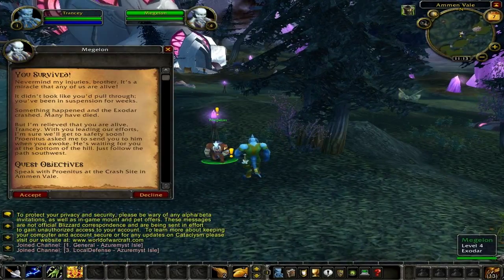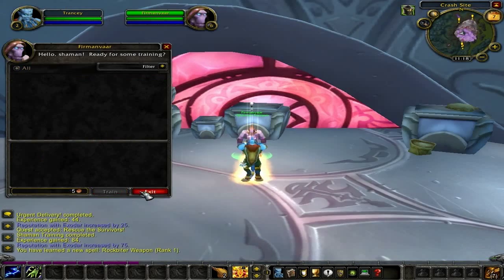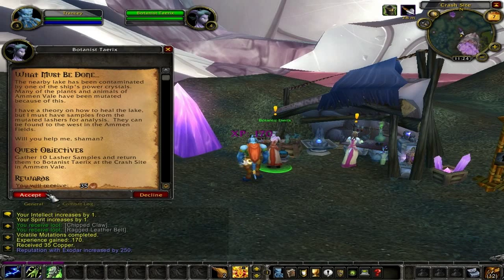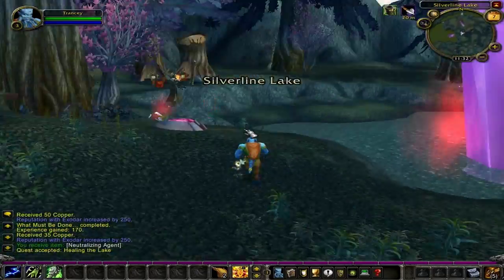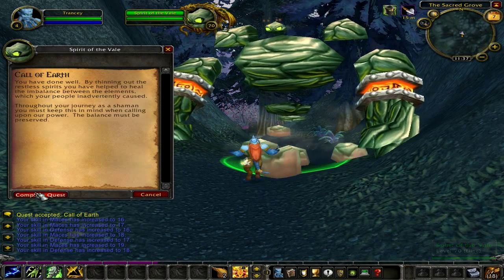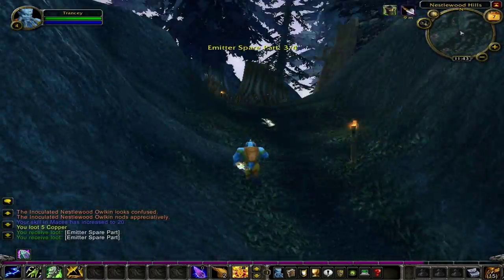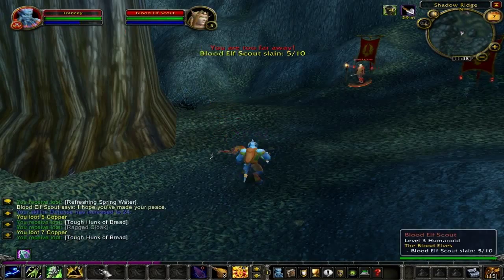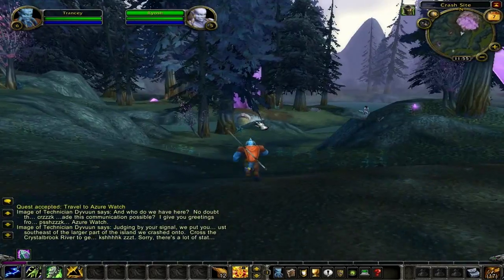World Of Warcraft Leveling Guide: Alliance: Draenei Shaman level 1-5 or 6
Another type of video game guide or walkthrough for World Of Warcraft for free with personal views. I will talk you through what I had done, and I am sorry if some of the words are hacked or mispronounced. I hope you like this style and I am completely open to opinions for improvement of upcoming videos.  I will show all Alliance forces until I reach a leveling up crossroad at level 12 where I will then be playing as a human paladin.